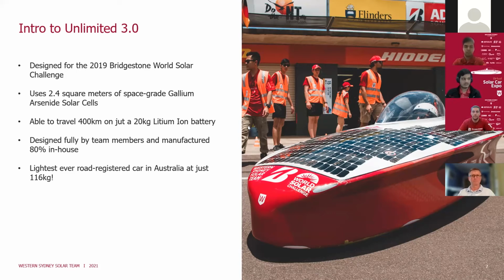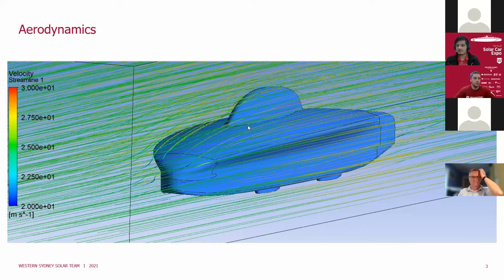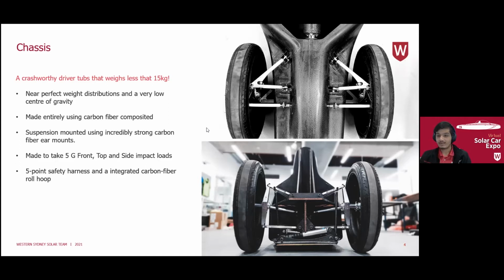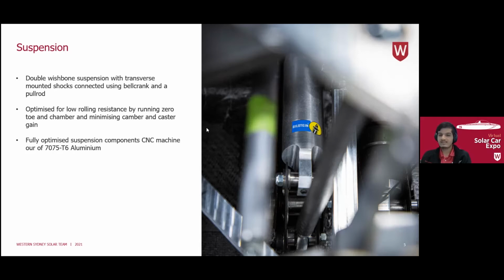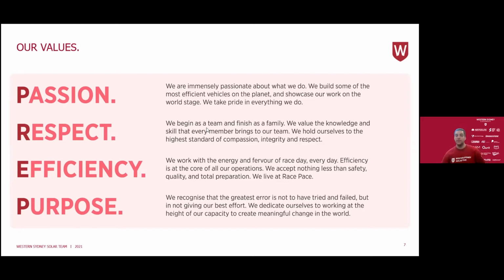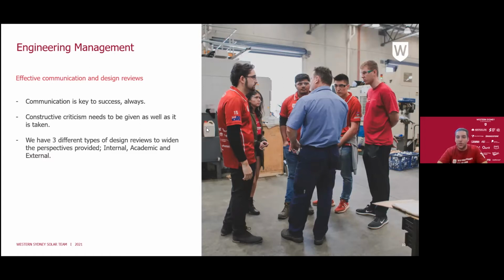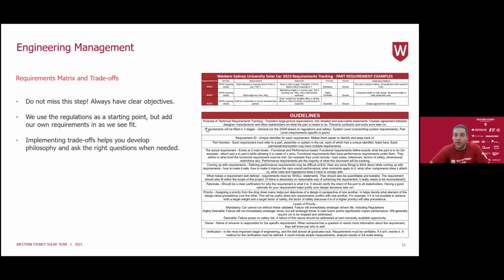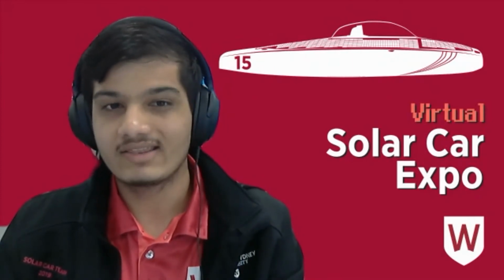2021 Virtual Expo: Unlimited 3.0 Design Deep Dive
Hear our Systems & Interface Lead, Divyam Shah, and Team Manager, Brad Nadalini, take a deep dive into UNLIMITED 3.0, the car we built for the 2019 Bridgestone World Solar Challenge, and the engineering management required to complete the car. UNLIMITED 3.0, or 'Ted 3', holds the title of 'World's Lightest Solar Car' weighing in at only 116.8 kg. Learn about the design decisions and techniques used to achieve this record. Then you can see the management technique that we, a fully student led team, employ to completely design and build a solar car every 2 years. This presentation is then followed by audience Q&A.

Get in touch with the presenters and partners referenced in this presentation